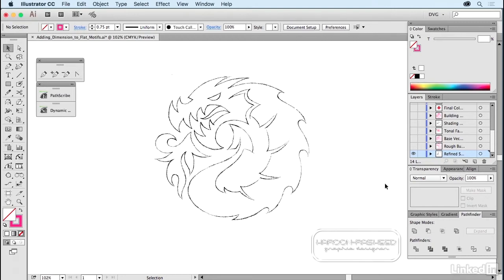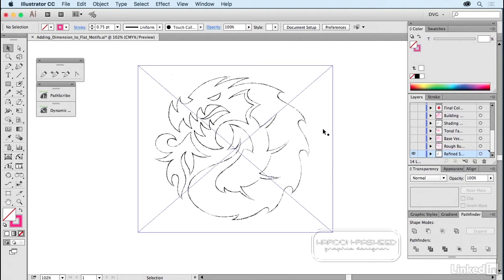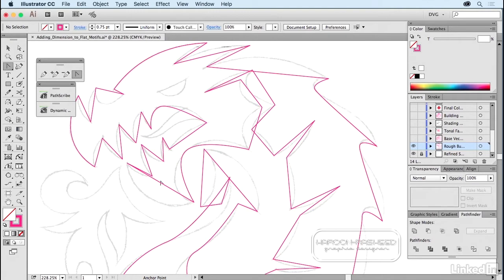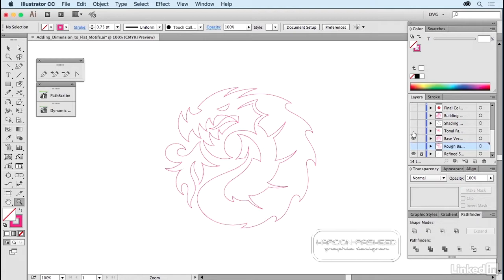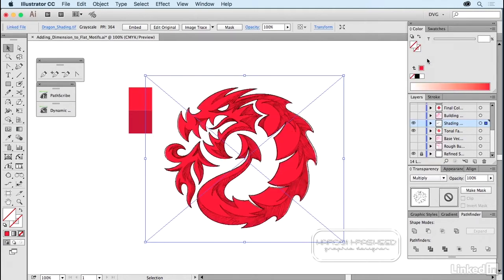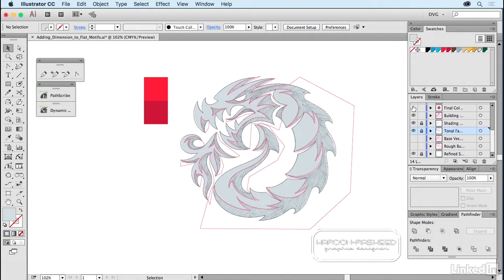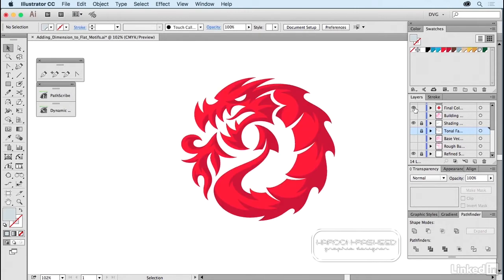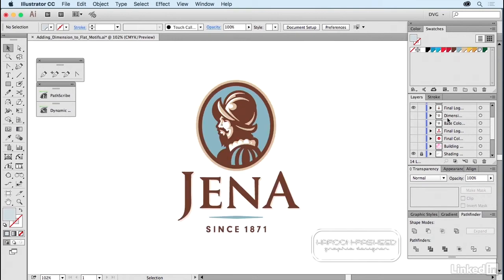Adding dimension to flat motifs (Adobe Illustrator)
Please find below Project Files link.